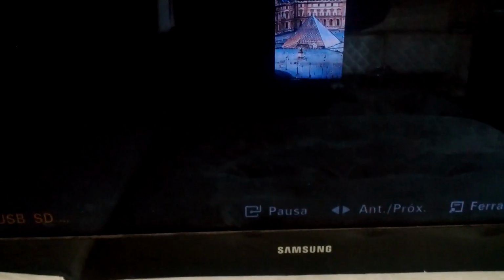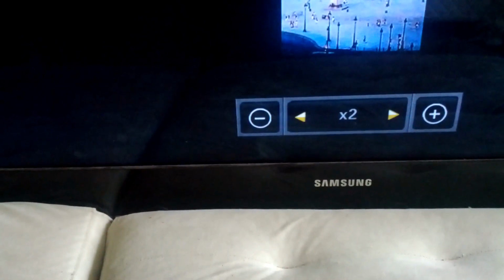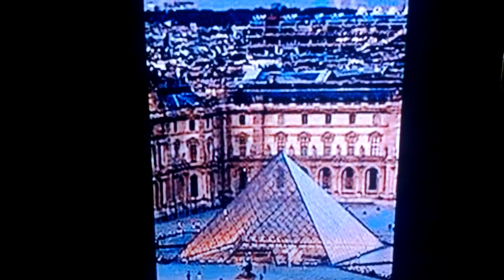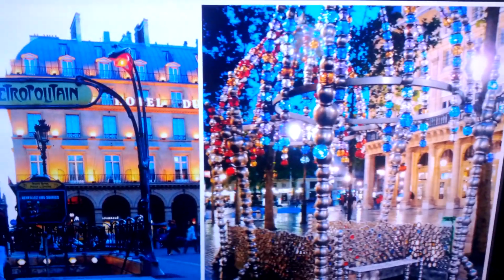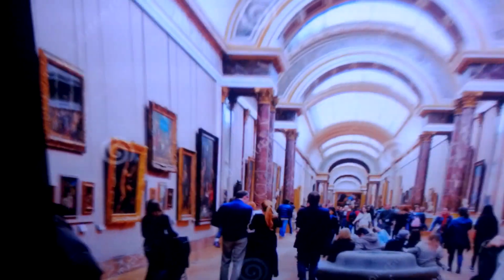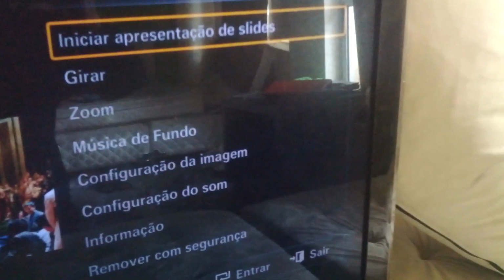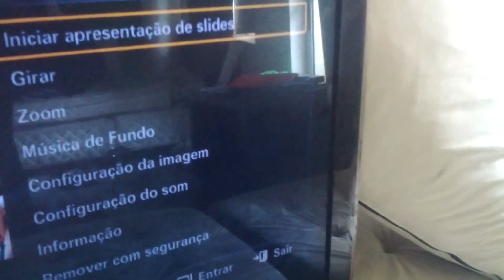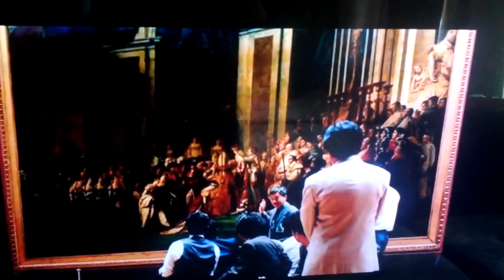Documentary: Louvre Museum Repetitive Colors Pattern | Simulated Reality Coloring Error (Part 1)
Discovery, research and coverage of the Simulated Reality errors AKA Mandela Effect.